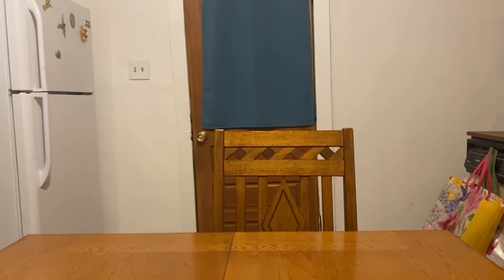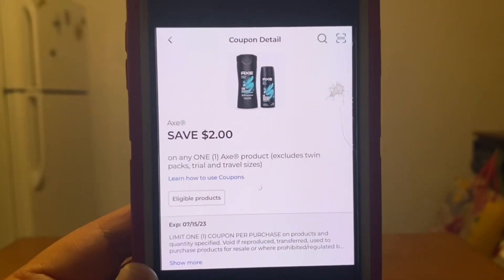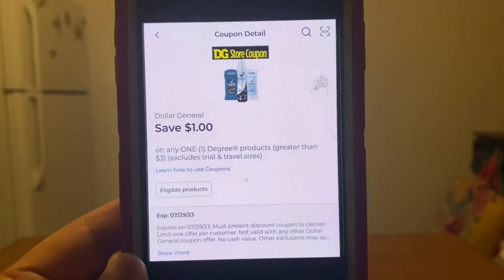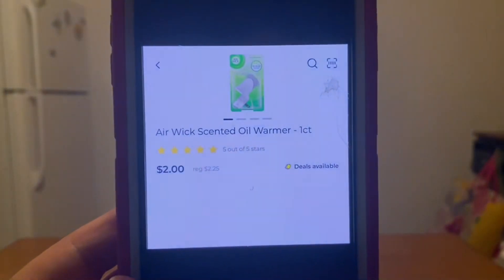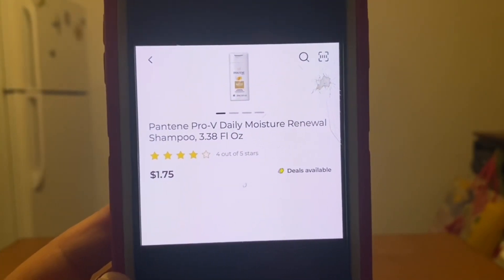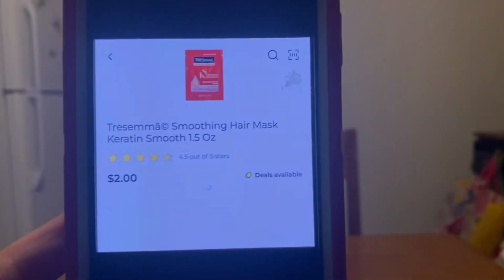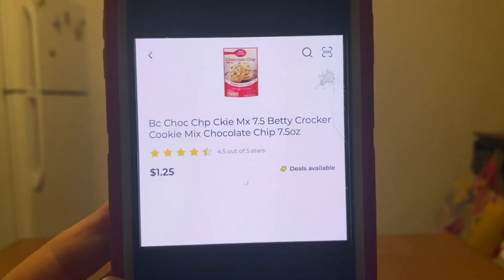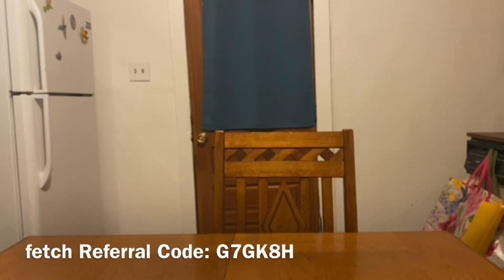2023#408🤑Dollar General Couponing😱SO MANY GLITCHES‼️Must Watch👀👀